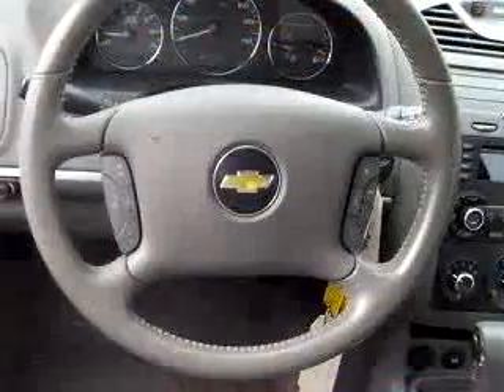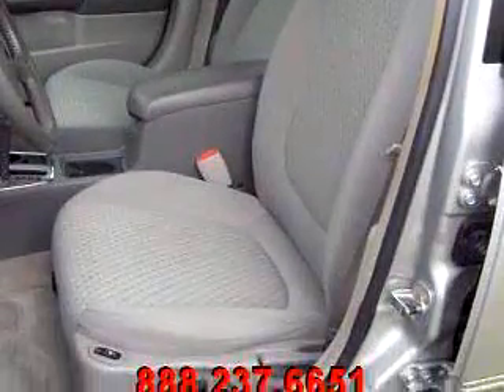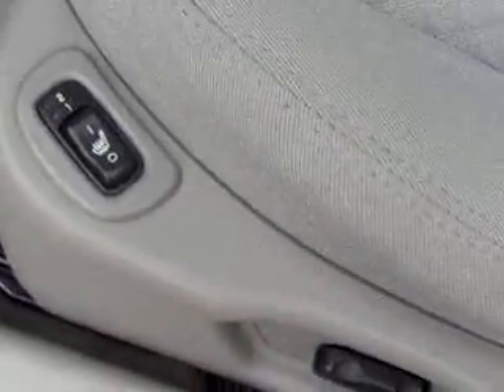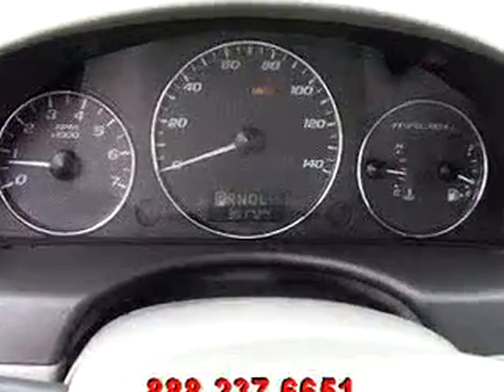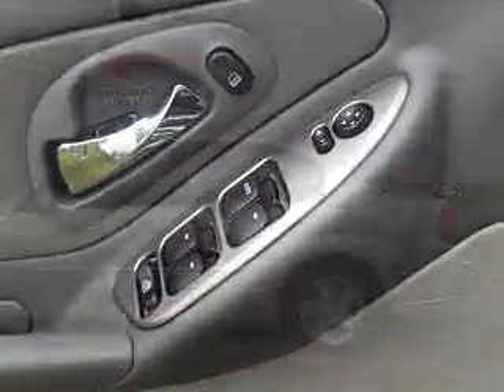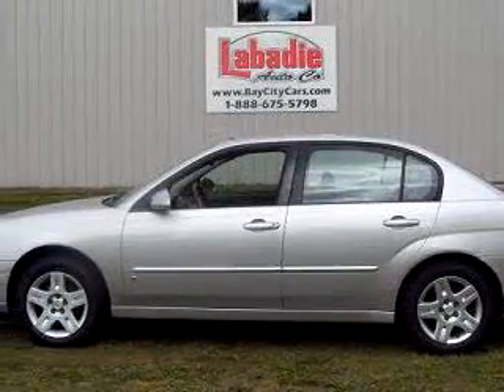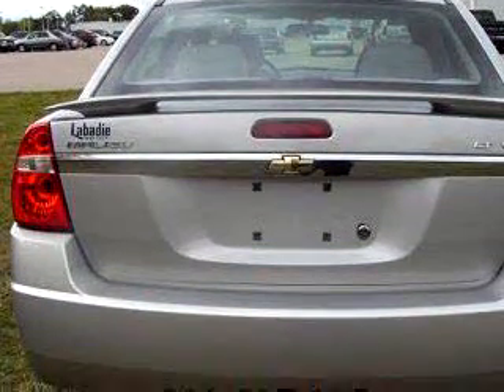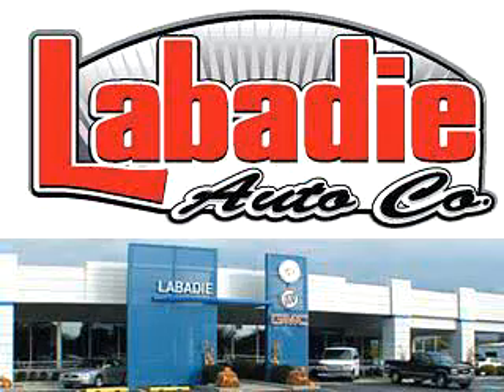SOLD - 2006 Chevrolet Malibu LT 48706 Labadie Buick Cadillac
711 South Euclid Avenue

2006 Chevrolet Malibu LT

 35,172 Miles

VIN - 1G1ZT518X6F227064

You will love this Silver 2006 Chevrolet Malibu LT, equipped with a 6 Cyl. engine  and an automatic transmission with  only 35,172 miles. Enjoy an exceptional 32 miles to the gallon on this great car with features like Steering Wheel Audio Controls, Tilt Steering Wheel, Cruise Control, Dual Air Bags, Traction Control, Front Bucket Seats, Reclining Seats, and much more. Enjoy the drive and have peace of ...